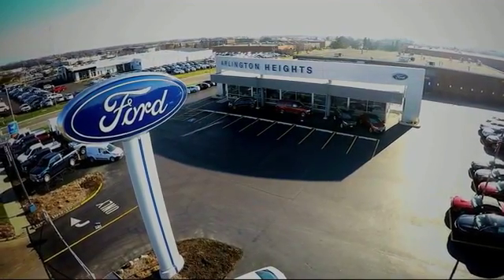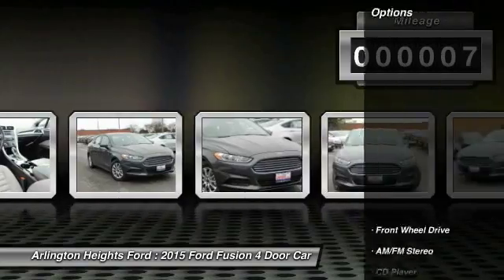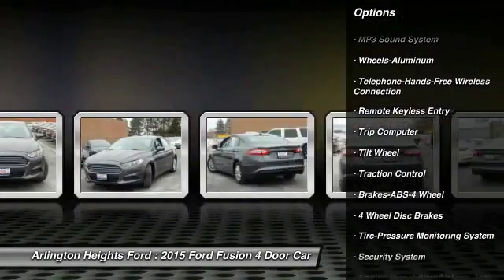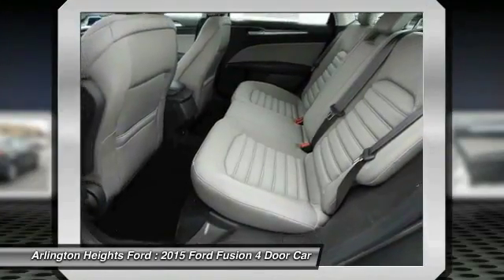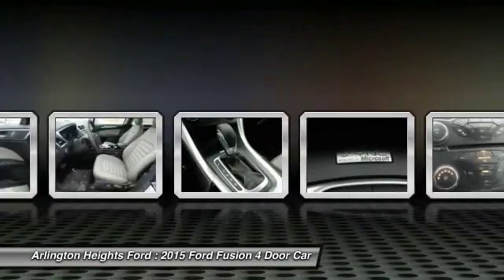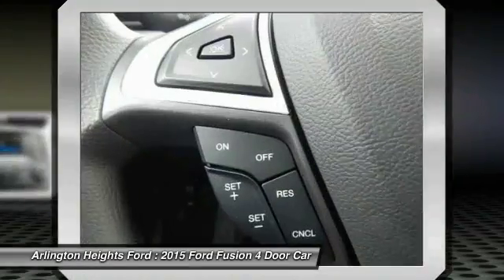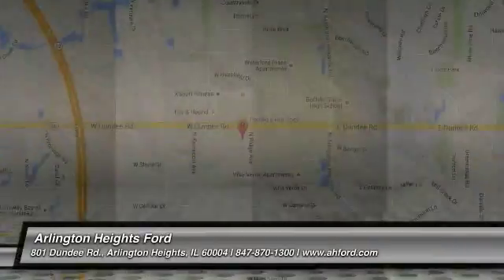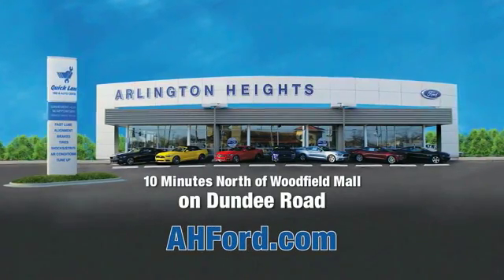2015 Ford Fusion Arlington Heights IL 0J153389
2015 Ford Fusion S

801 Dundee Rd.

Looking for the right 4 door car? Today could be your lucky day. With 7 miles, this MAGNETIC, 2015 Ford Fusion equipped with Automatic transmission could be yours. Request more information and set up a test drive right away.